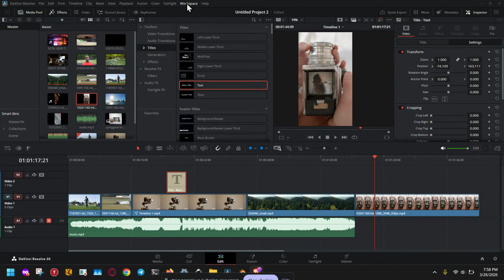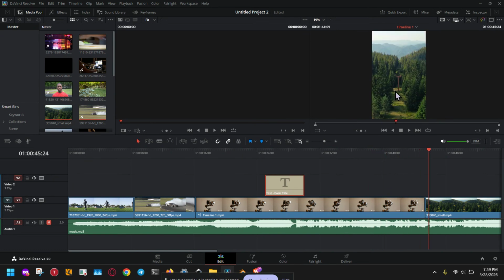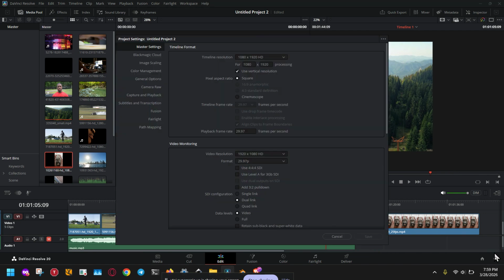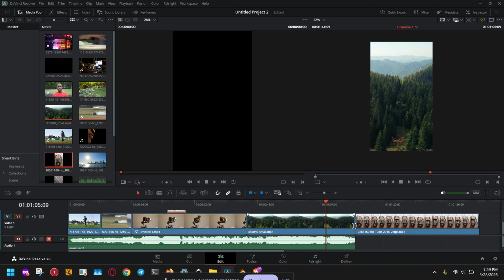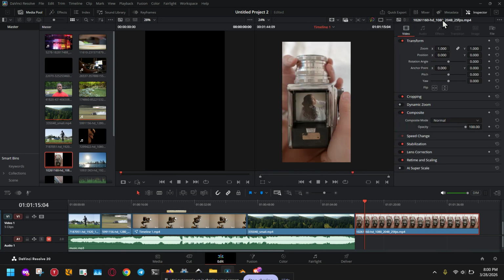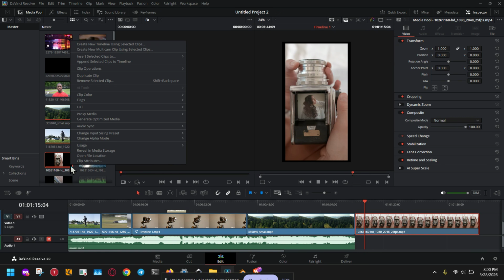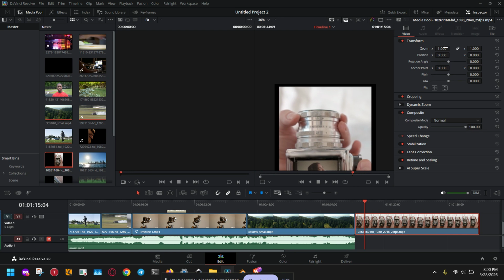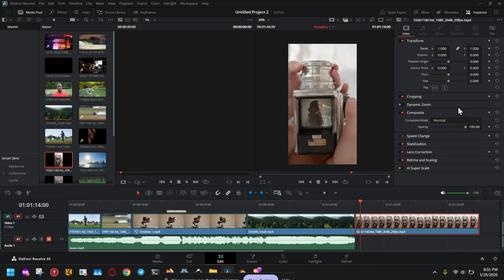How To Resize Videos For Instagram In DaVinci Resolve 20 (2026 Easy Guide)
Learn how to resize videos for Instagram in DaVinci Resolve 20 with vertical timeline settings, clip scaling, and Smart Reframe.
Perfect for Reels, Stories, and vertical social media edits.

Timestamps
0:00 Intro
0:20 Open the Edit page
0:31 Open Project Settings
0:43 Set Master Settings and vertical resolution
1:00 Save the timeline changes
1:08 Select and resize the clip
1:24 Use Inspector scaling and Fill
1:40 Adjust Zoom and Position X
1:59 Use Smart Reframe in Studio
2:16 Recap and outro